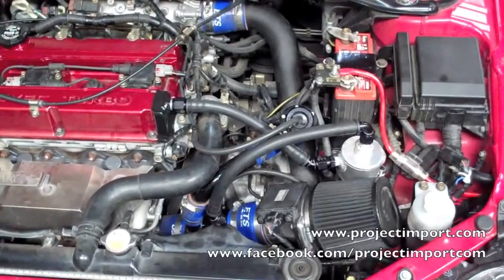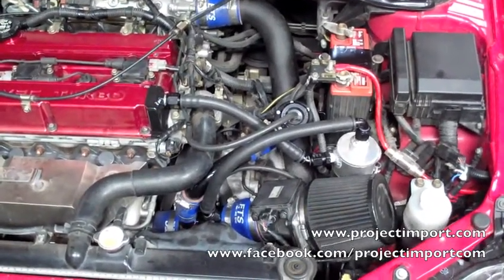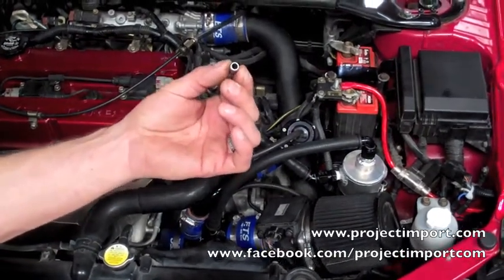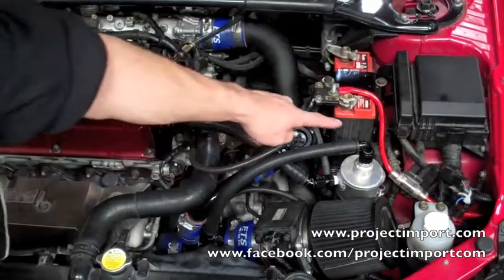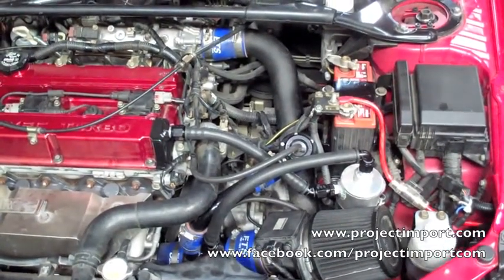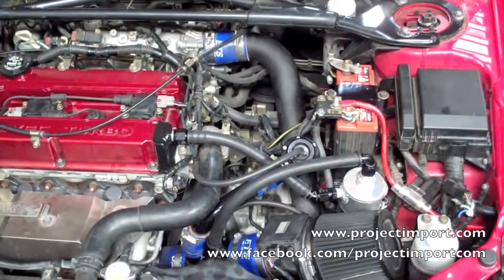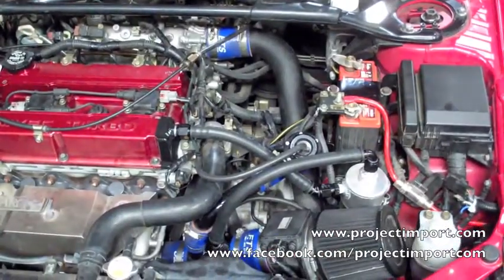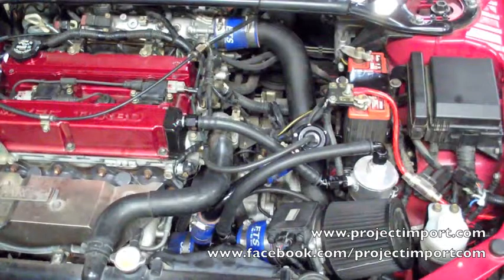Project Import: Evo 8/9 Moroso Crankcase Vent Oil Catch Can Breather Tank System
All engines create a certain amount of blow by (leakage of compressed fuel and air pass the rings into the pan area). The blow by airflow created creates pressure in the crankcase,

With increased horse power, the motor will output more total crank case pressure. This pressure can blow out seals, causing oil leaks, and even pop dip sticks out of place. By increasing the breathing ability of crank case you reduce these problems.

Another large benefit is if the amount of suction available to it, not just venting to atmosphere. Suction on crank case can increase piston ring seat helping the motor to build more hp. At the same time increasing the life of oil. This is why most stock car even use intake to suck on crank case vent.

Valve cover has stock oil baffle reducing possibility of oil getting into breather. Moroso catch can also has a baffle to reduce oil from getting to turbo inlet tube.